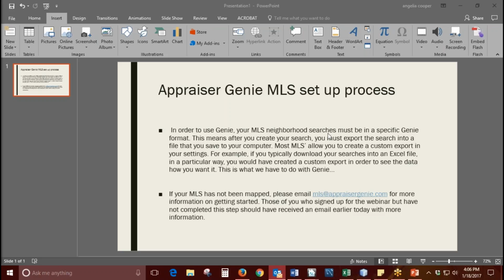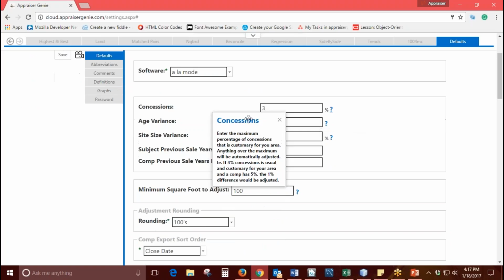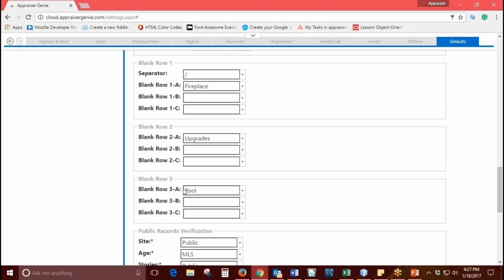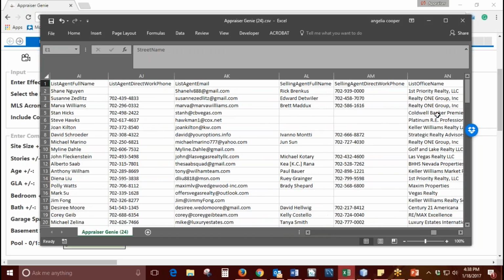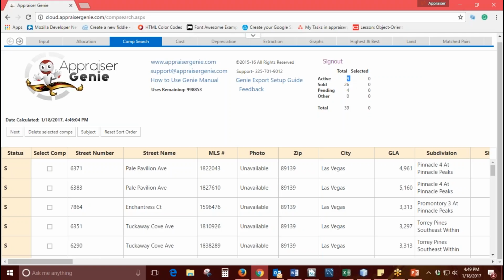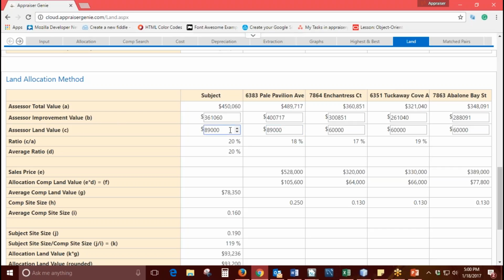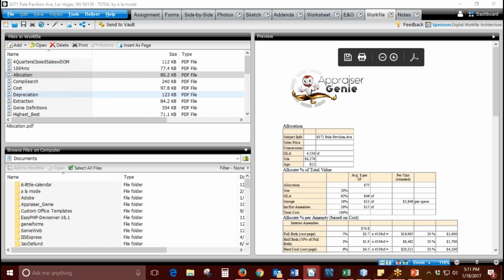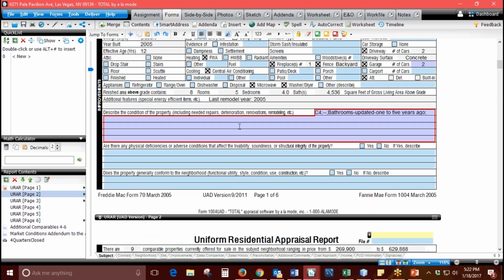2017 01 18 Appraiser Genie webinar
Appraiser Genie previously recorded webinar.